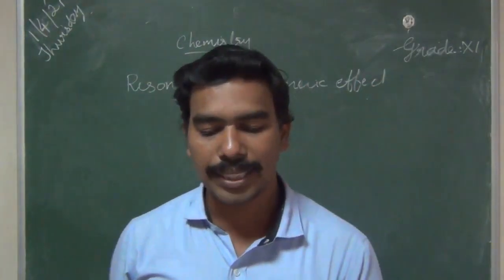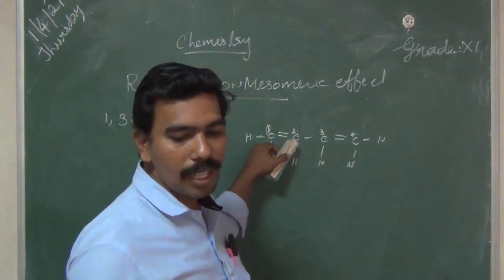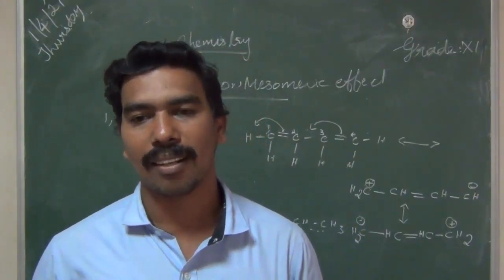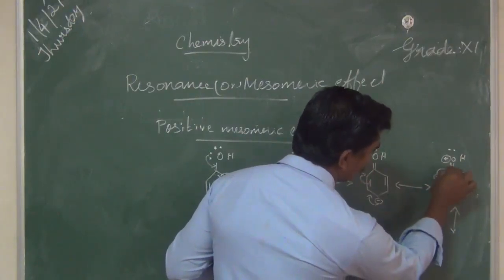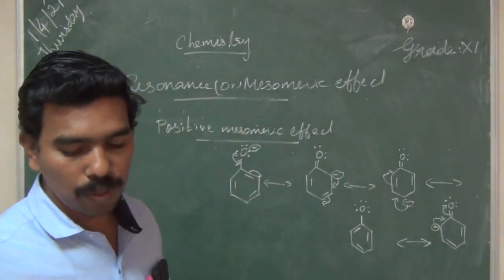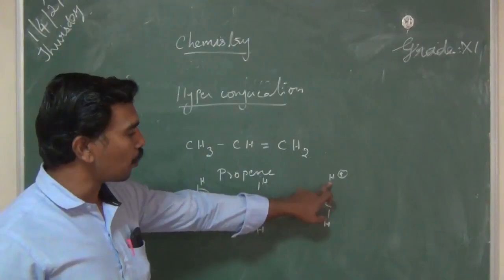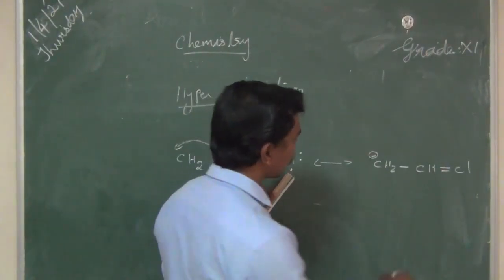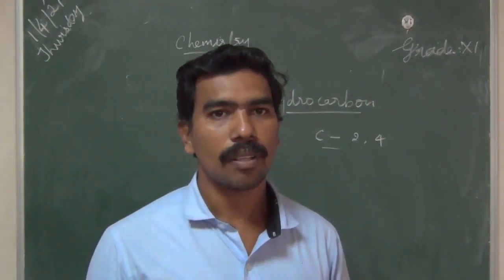Grade XI - Chemistry || Resonance (or) Mesomeric Effects || Online Class